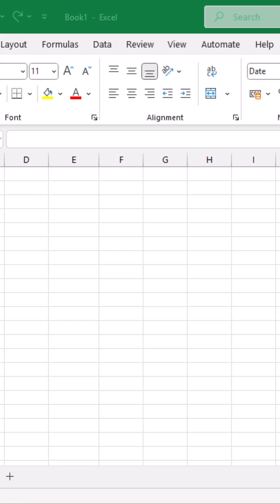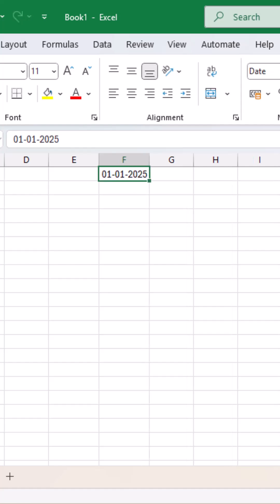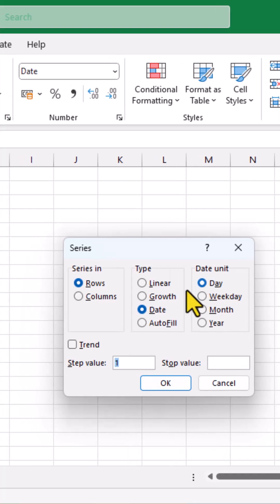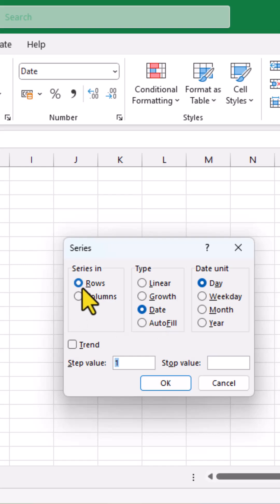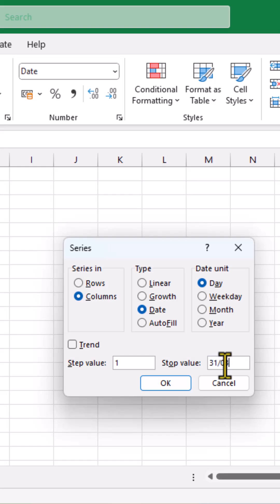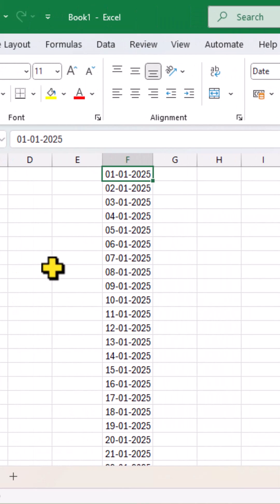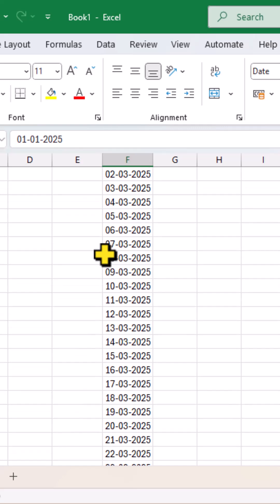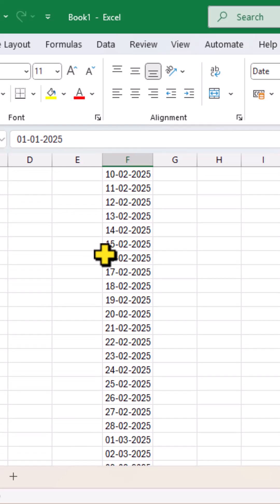How to fill Dates in a series in Microsoft Excel in a Snap?